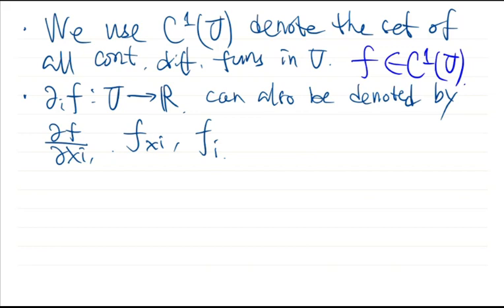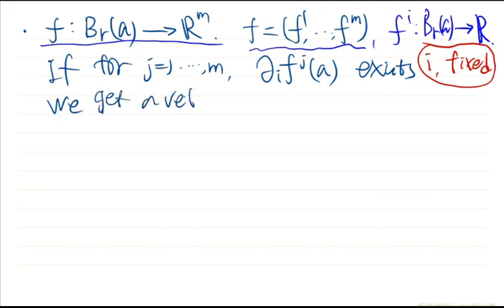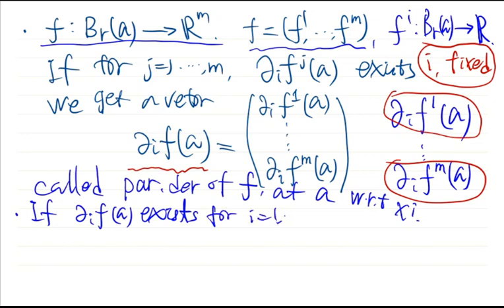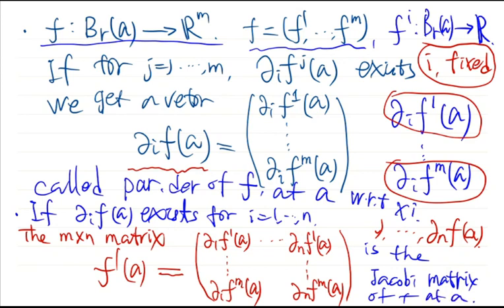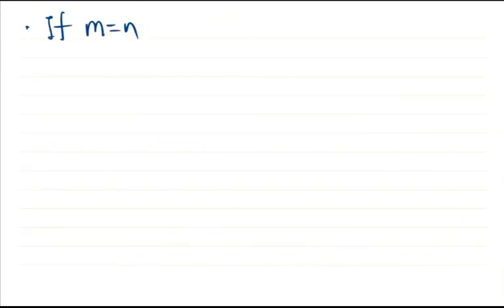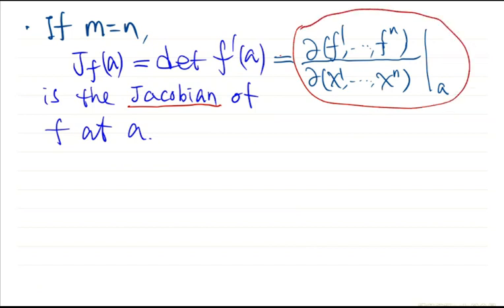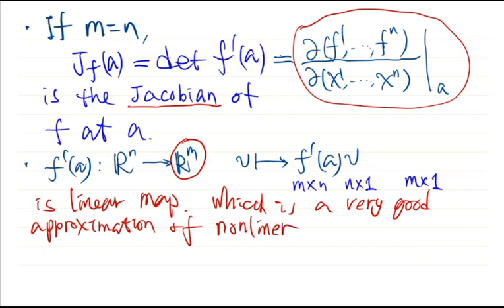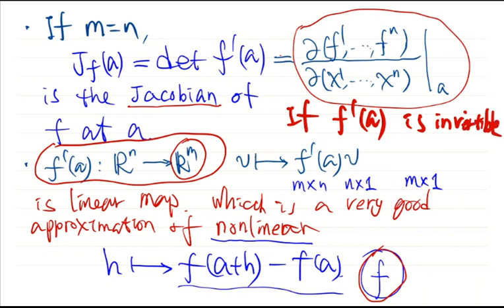40 par der of vector funs, Jacobi matrix and Jacobian